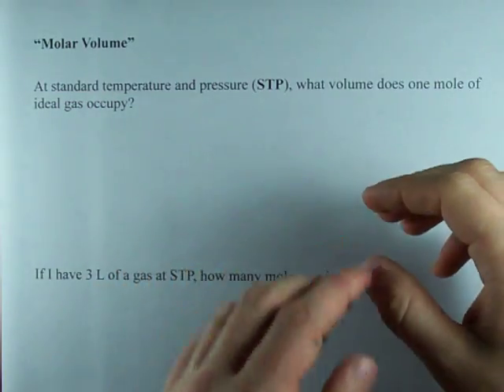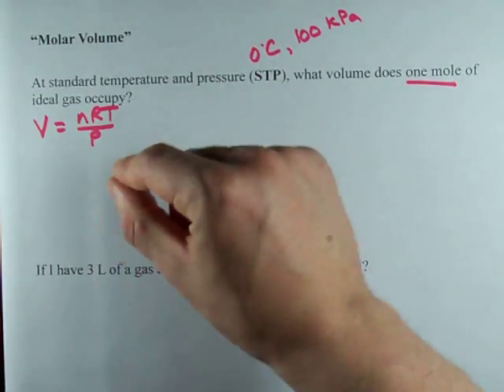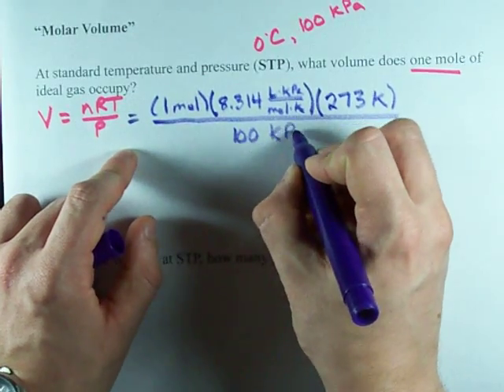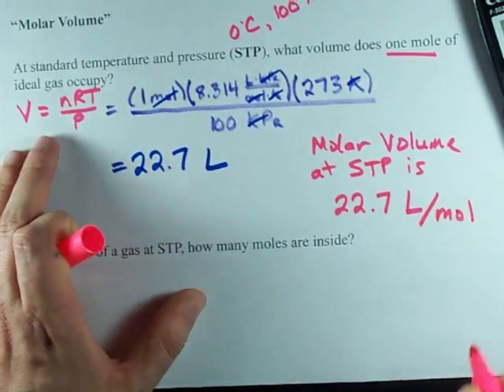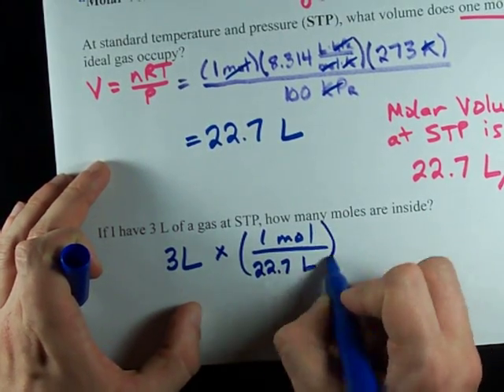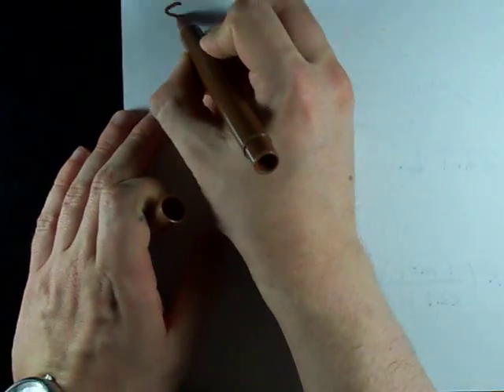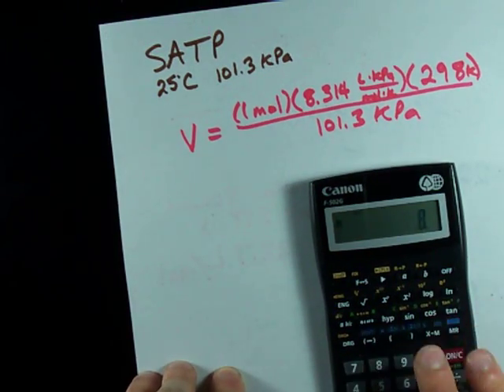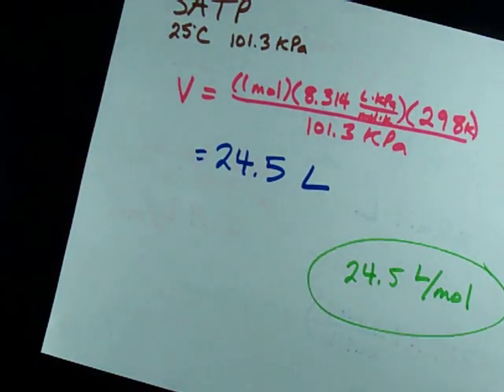Molar Volume (at STP and SATP)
Molar Volume is the amount of space that 1 mol of a substance takes up at a particular temperature+pressure.
Most commonly, you'll use it at STP (273 K, 100 kPa) or SATP (298 K, 100 kPa).